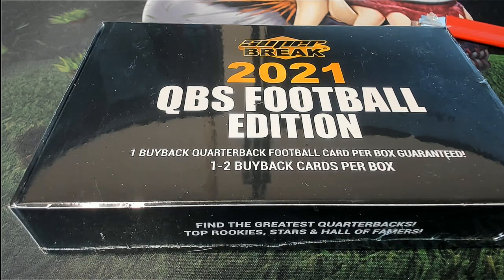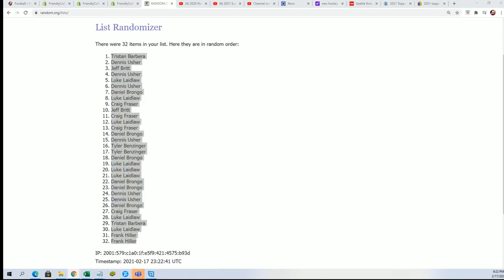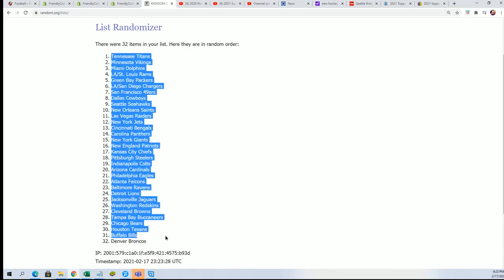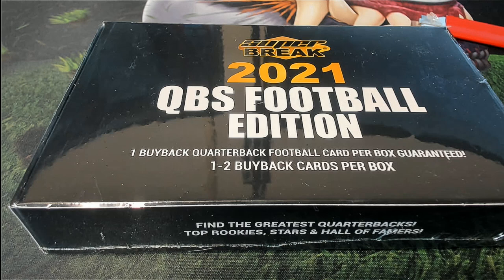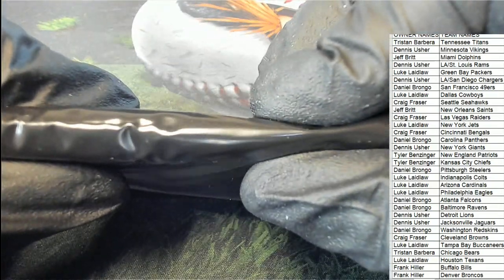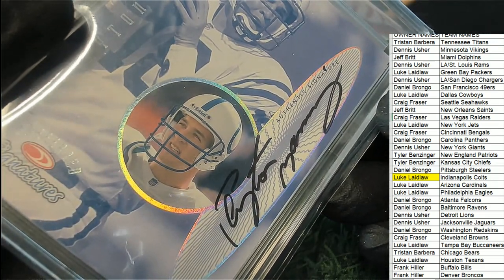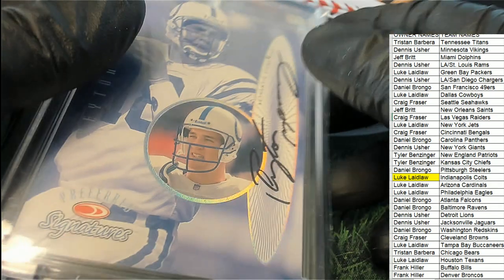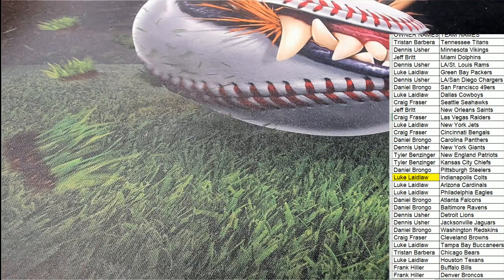2021 Super Break QB Edition Football ID SBQBEDITIONFB136B